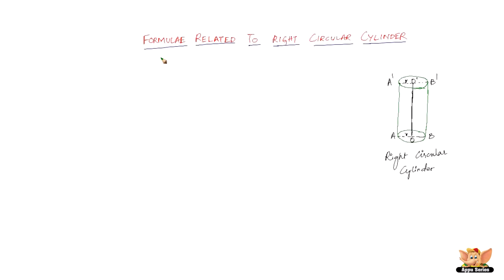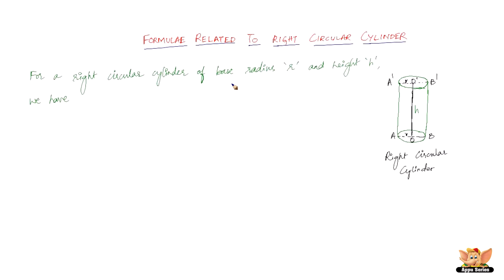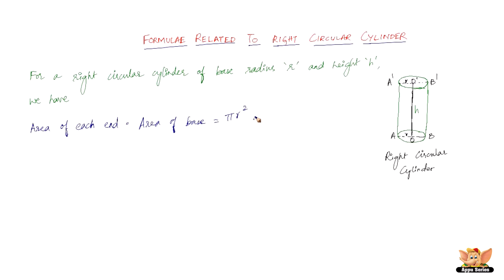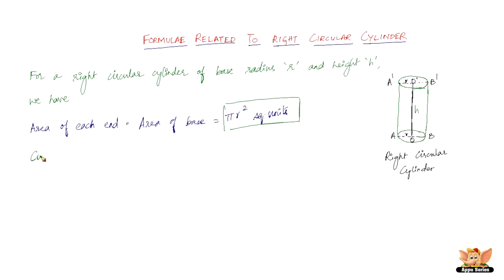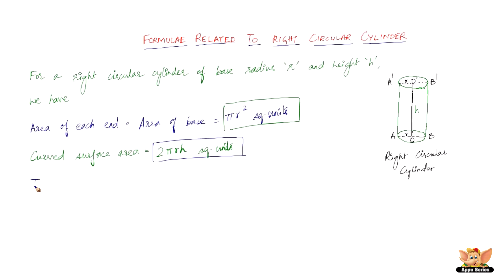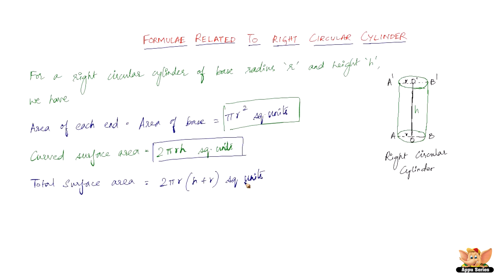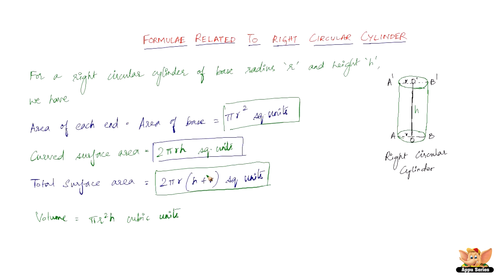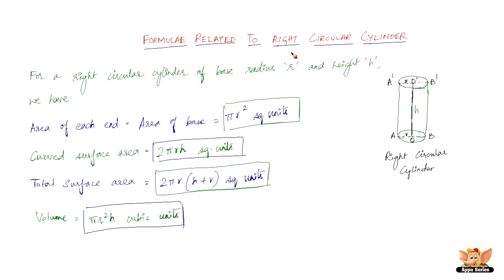Formulae related to right circular cylinder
In this video, the formulae of Area of Base of a Right Circular Cylinder, Curved Surface Area, Total Surface Area and Volume of the right circular cylinder are shown and discussed.